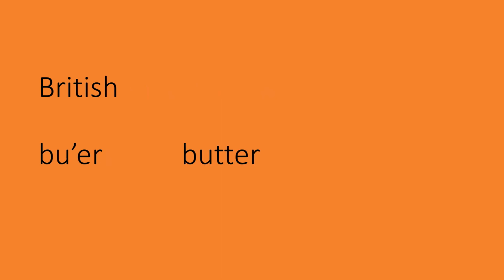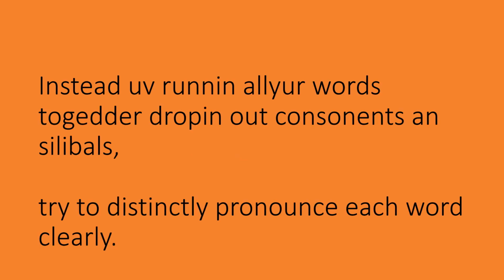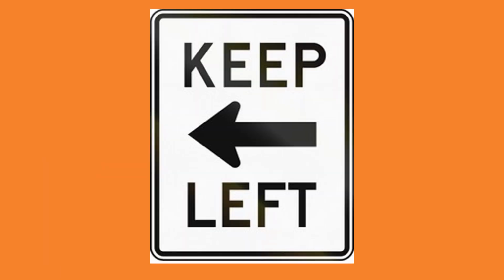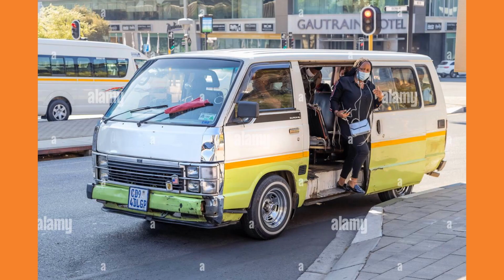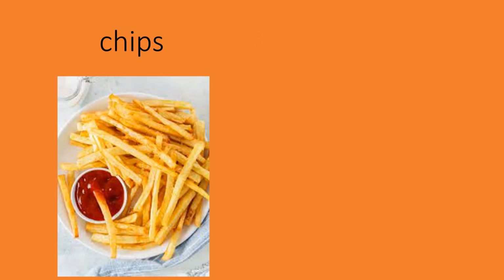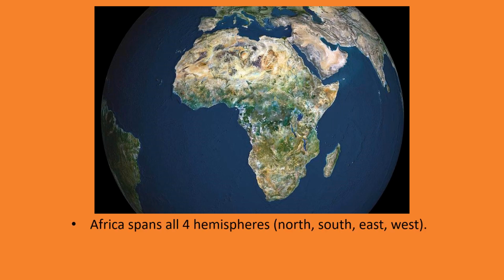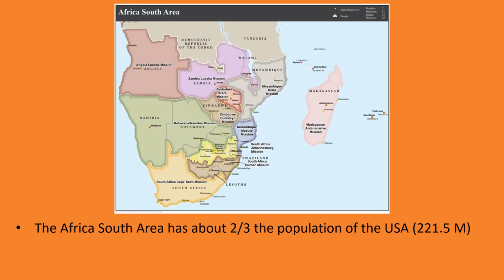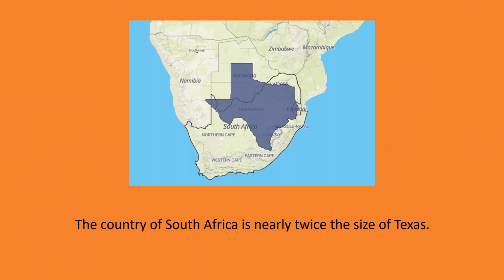South Africa Welcome Video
Welcome video to orient our family prior to their visit in July 2023.